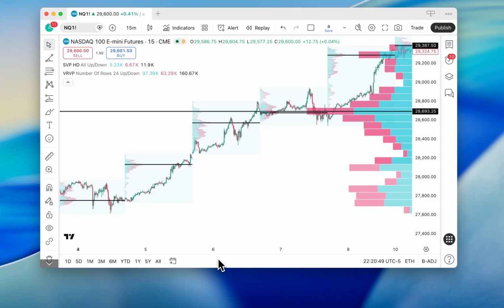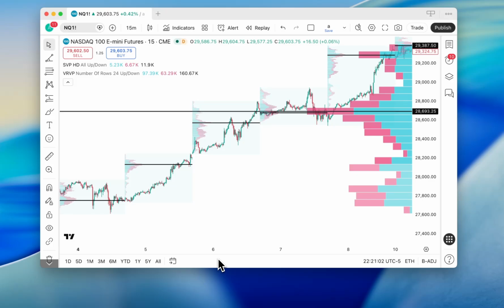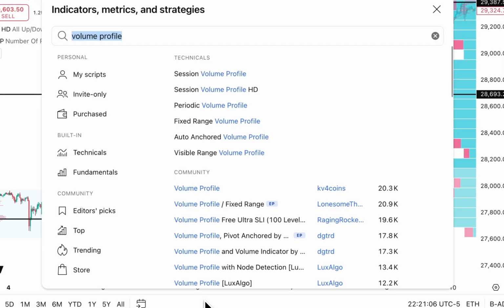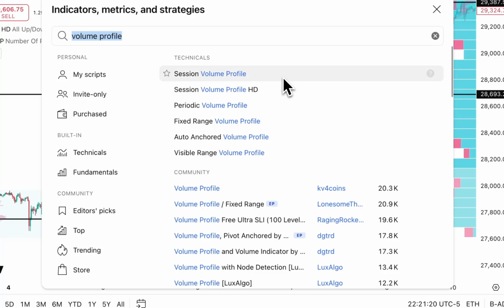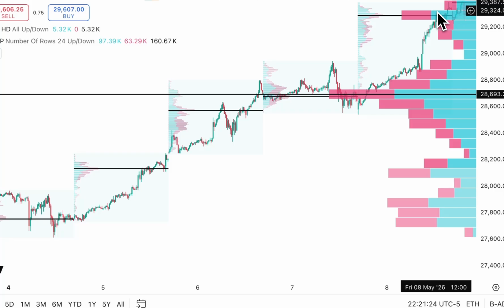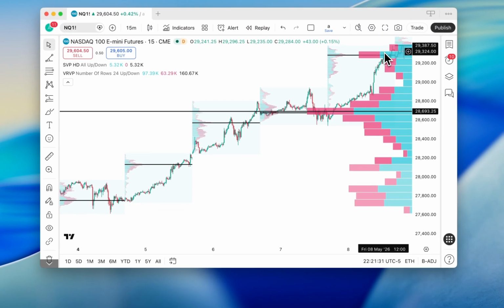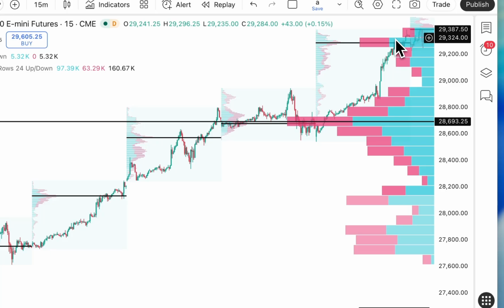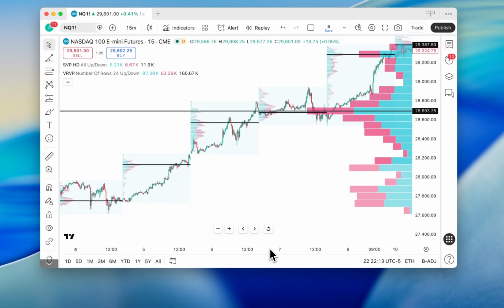How to Use Visible Range vs Session Volume Profile in TradingView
Learn the difference between Visible Range Volume Profile and Session Volume Profile in TradingView, and how traders use them to identify key price levels, support and resistance zones, and overall market structure.